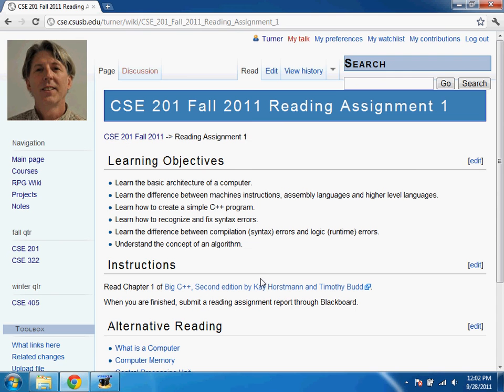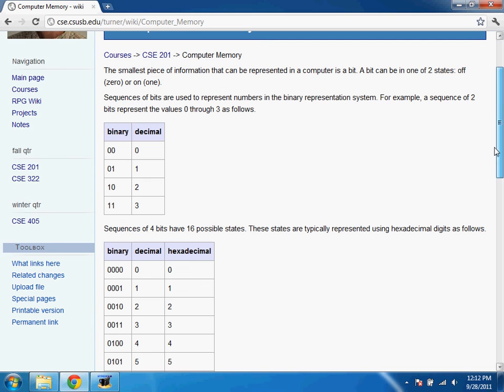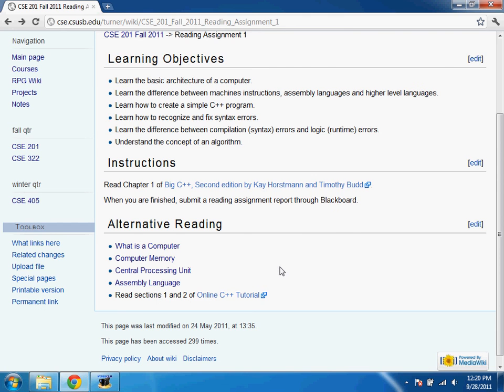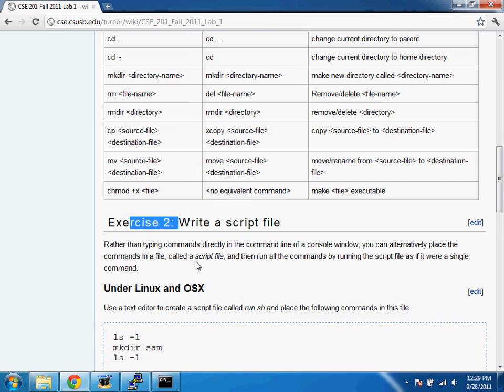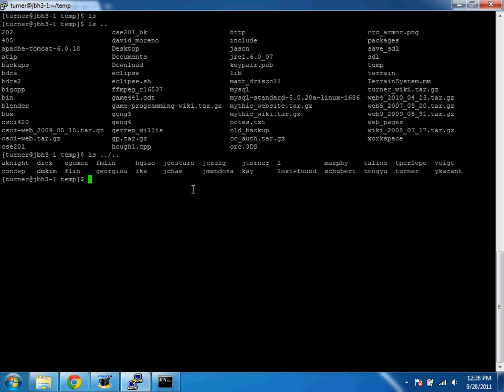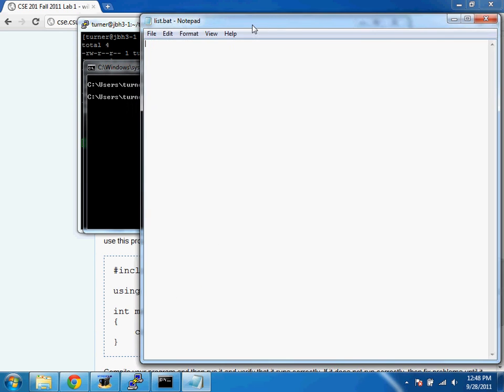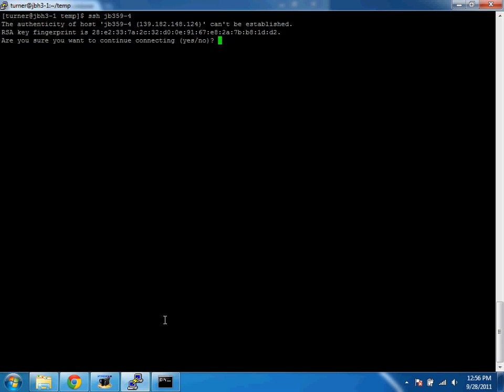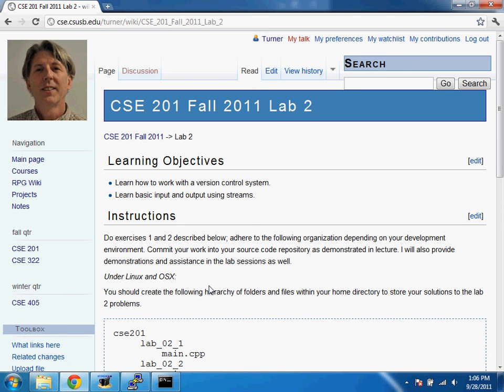CSUSB CSE201 Turner 2011_09_28